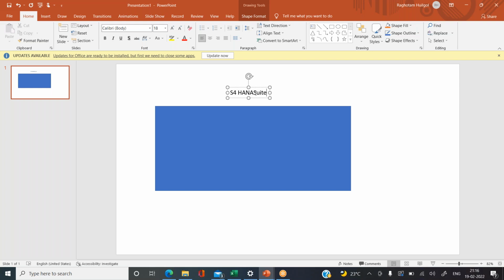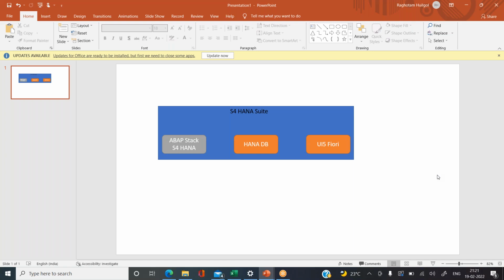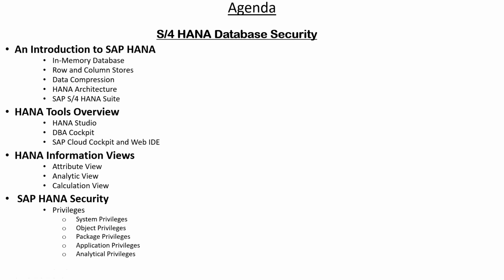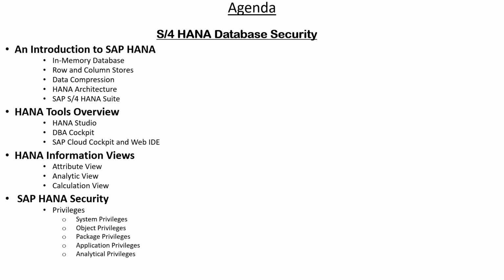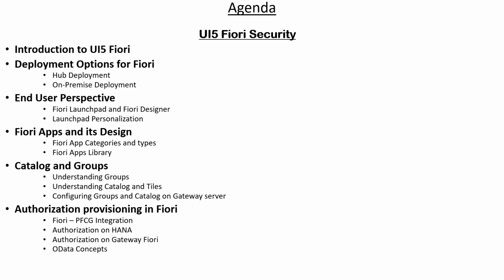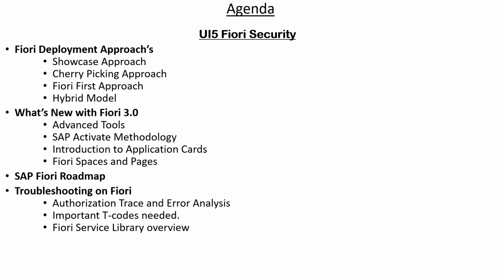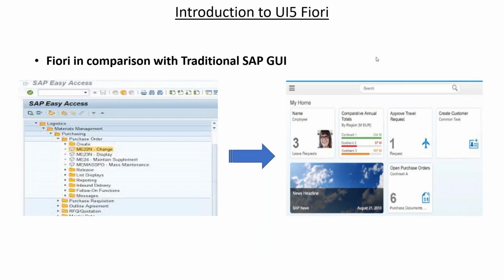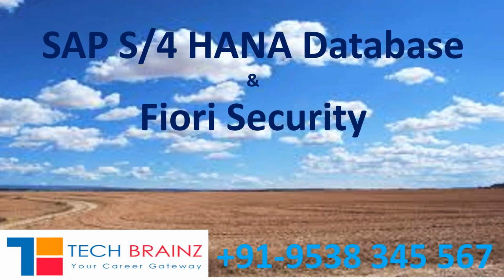SAP HANA and Fiori Security by TechBrainz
SAP HANA or S/4 HANA Database and Fiori Security is protecting important data from unauthorized access and ensures that the standards and compliance meet as security standard adopted by the company. SAP HANA provides a facility i.e. Multitenant database, in which multiple databases can be created on single SAP HANA System.

Securing SAP Fiori system ensures that the information and processes support your business needs, are secured without any unauthorized access to critical information. You must ensure that the user errors, negligence, or attempted manipulation of your system must not result in loss of information or processing time.

Learn how SAP HANA and Fiori Security help organizations protect business data, secure user access, and strengthen application security across SAP environments. Explore practical concepts related to user authentication, role-based access control, authorization management, Fiori launchpad security, SAP HANA privileges, and secure application access.